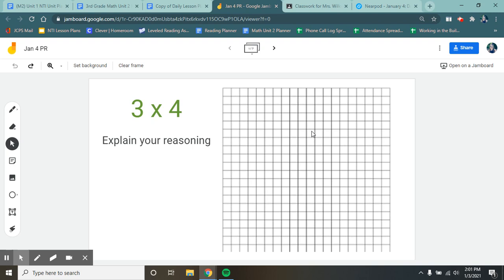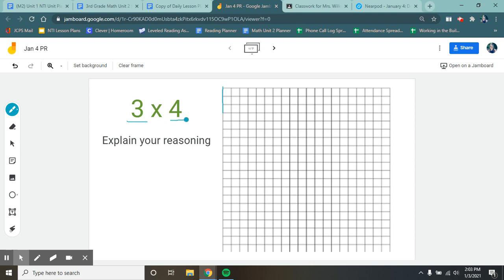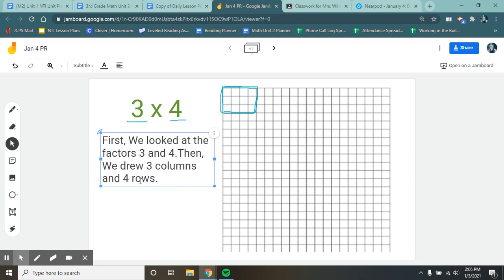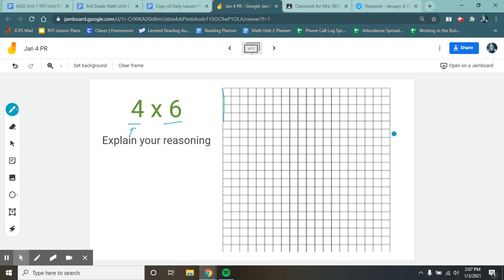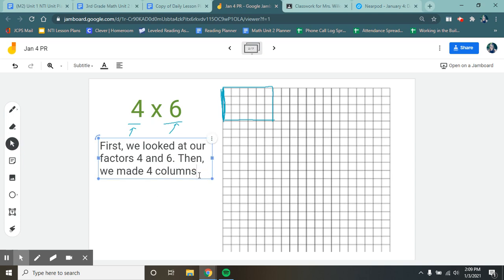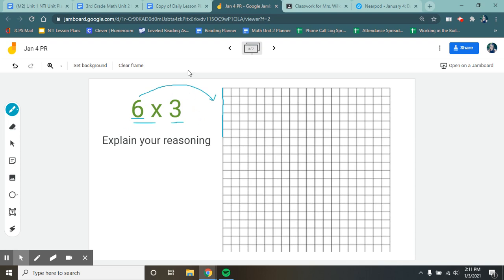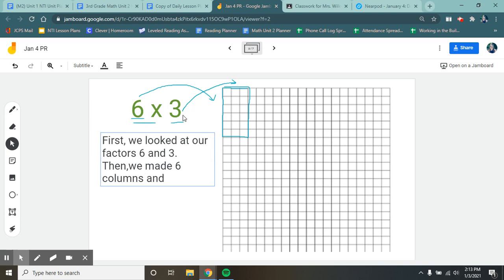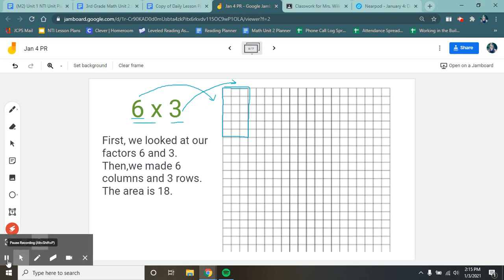Creating Rectangles using Multiplication